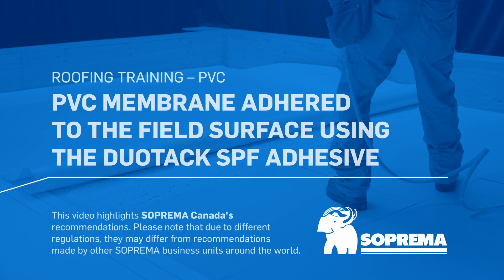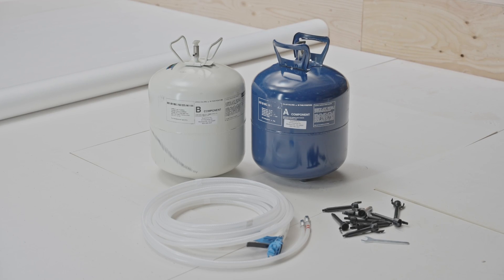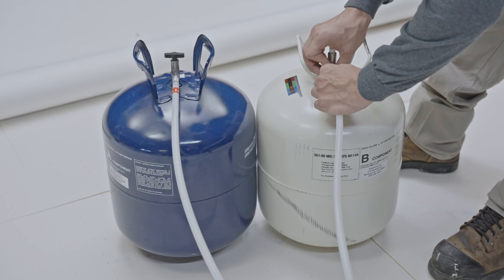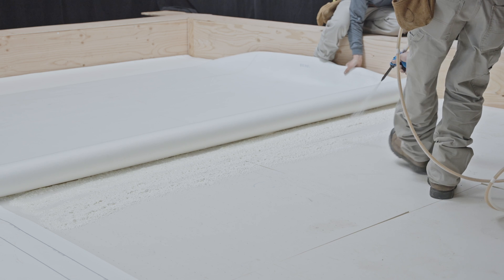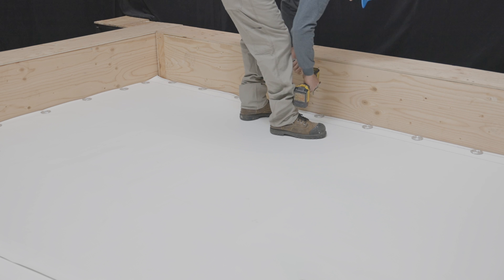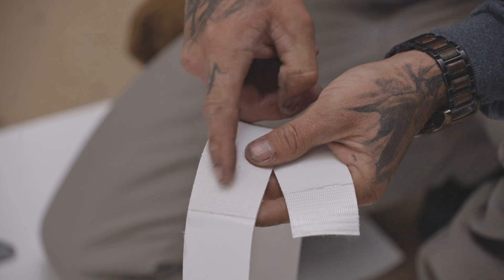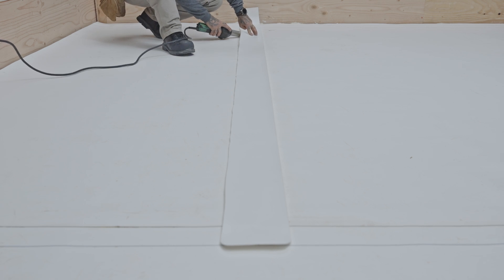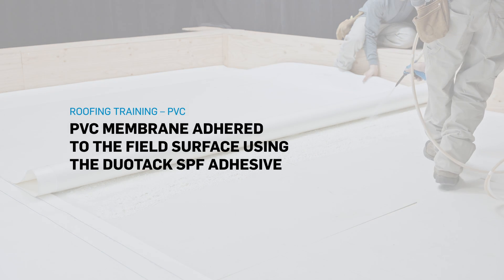How to adhere PVC membranes on the field surface of a roof using DUOTACK SPF?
The purpose of this video is to illustrate SOPREMA's recommendations for applying our SENTINEL PVC product line.